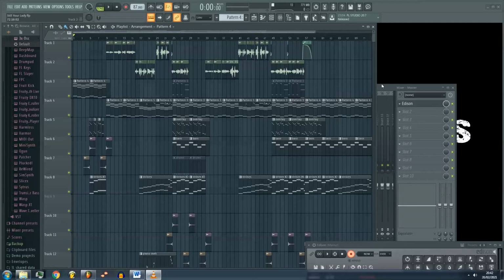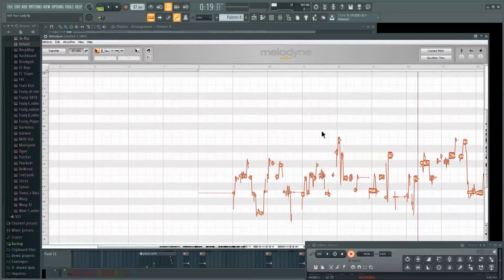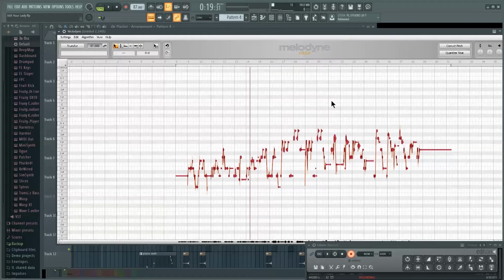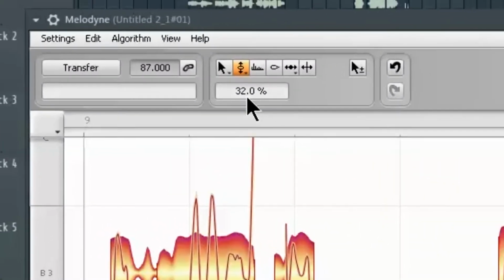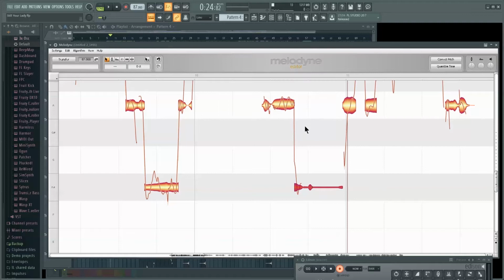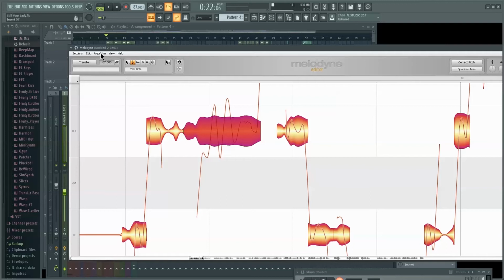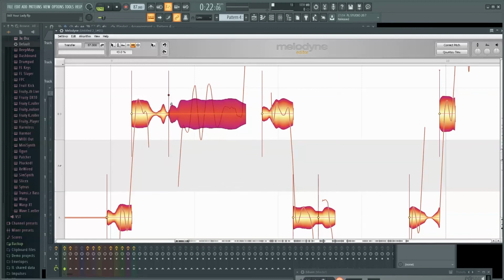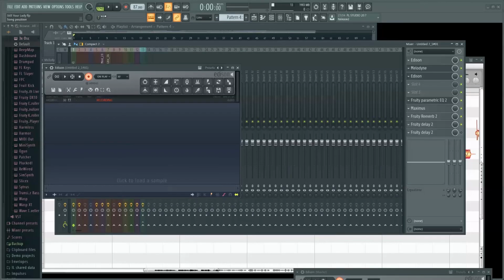How to use Melodyne Part 2: Correcting pitch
In this video, I discuss the different characteristics of vocals and explain how to use the tools in Melodyne to correct pitch. The vocalist featured in this video is called Latisha Gray.